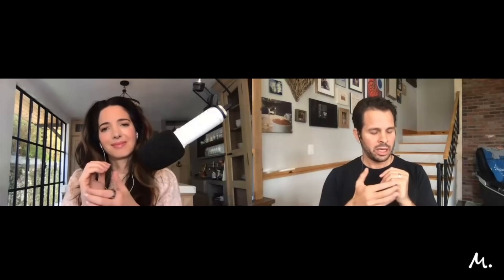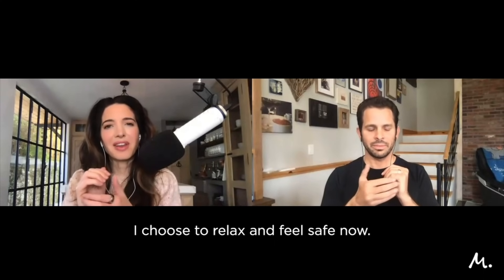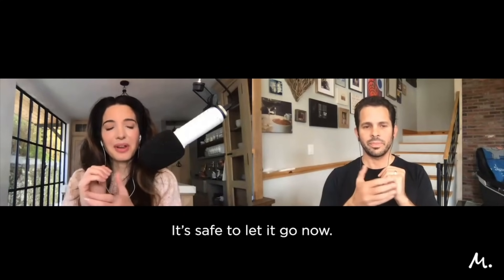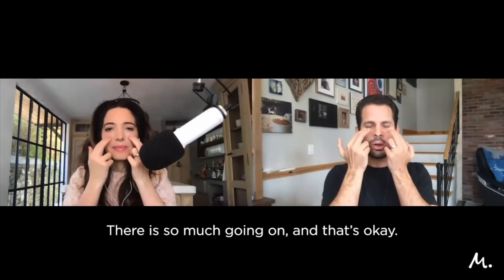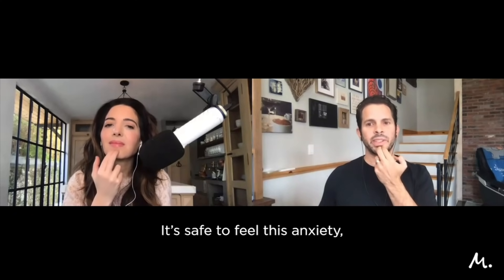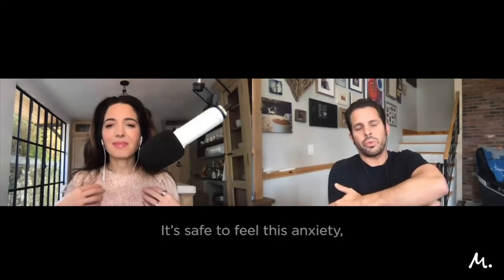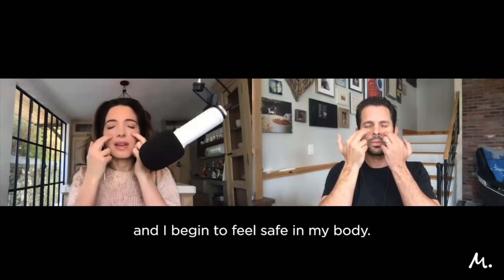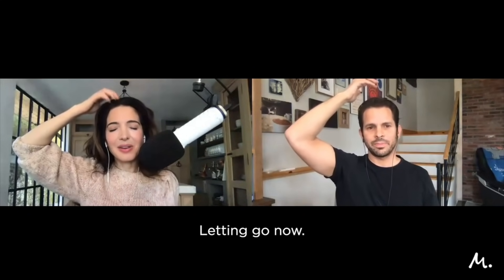Nick Ortner’s Tapping Technique to Calm Anxiety & Stress in 3 Minutes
Have you ever tried EFT tapping for anxiety? Nick Ortner of The Tapping Solution shares a simple, introductory, three-minute EFT tapping technique you can do anywhere to instantly reduce stress and even stop a panic attack.

Follow along with these steps:

1. Close your eyes, and tune into your breath.
2. Start tapping on the side of one hand (the “karate-chop point”) with four fingers of the other hand.
3. Tap through face points, including the edge of the eyebrow, temples, cheekbones, upper lip, chin, collarbone, under the arm, and top of the head.
4. Close your eyes, and return to your breath.

Watch the video to get all the visuals, plus Nick’s messages you can repeat to yourself while tapping to release stress and anxiety.

or more discussion about this episode.